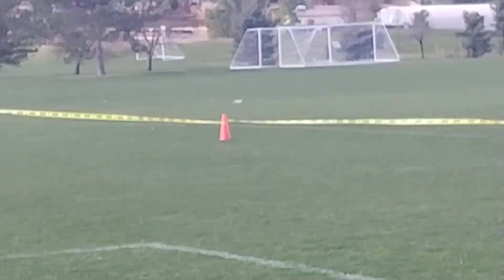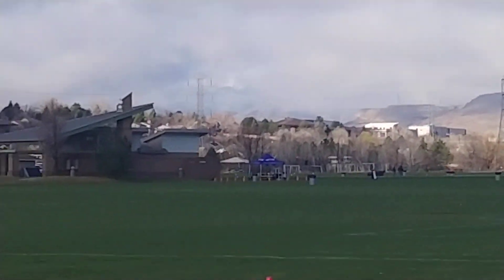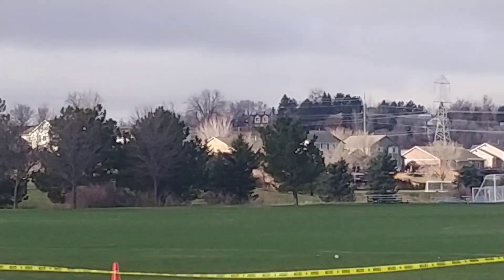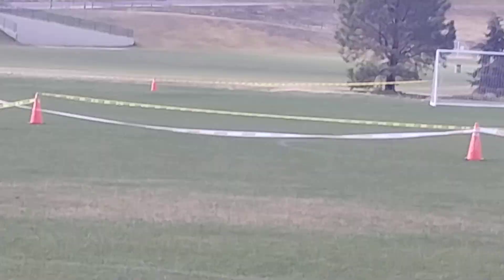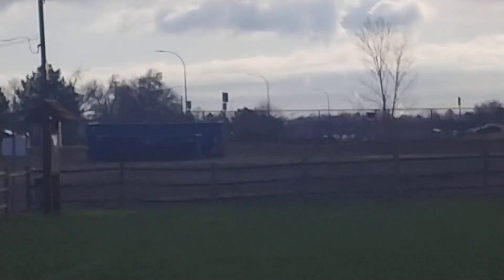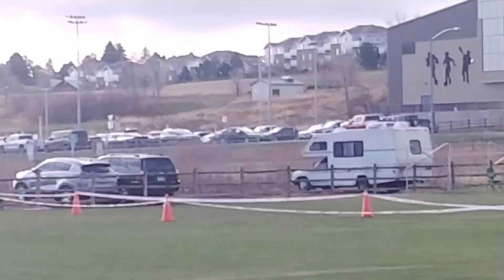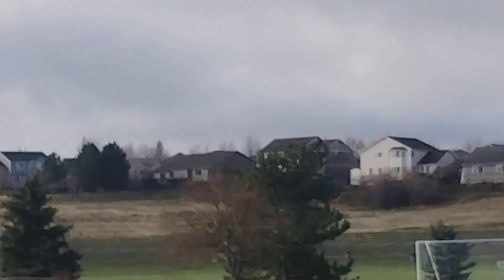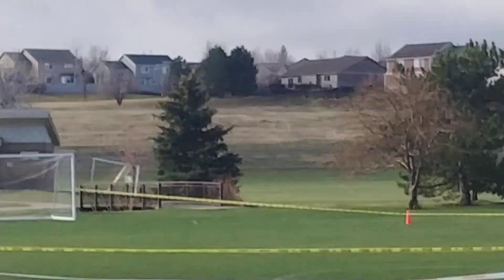Arvada Kite 2022 Kite Hobbyists area